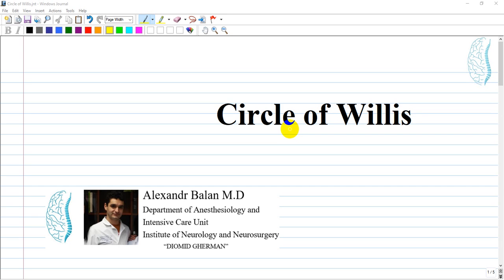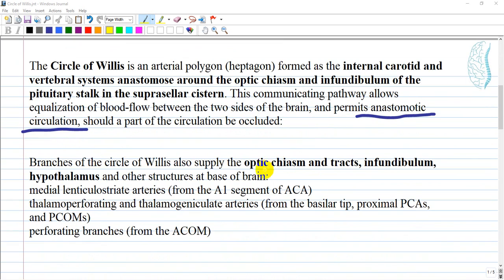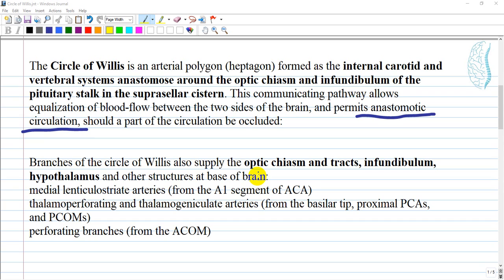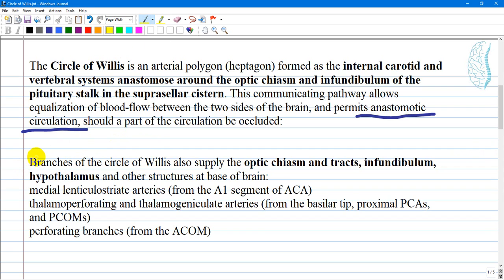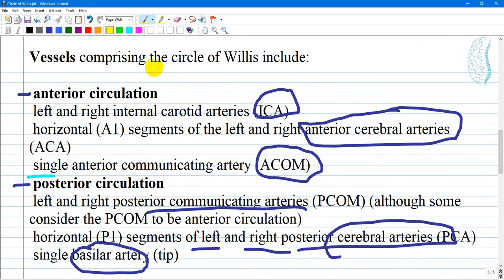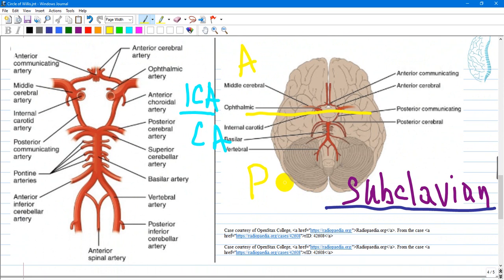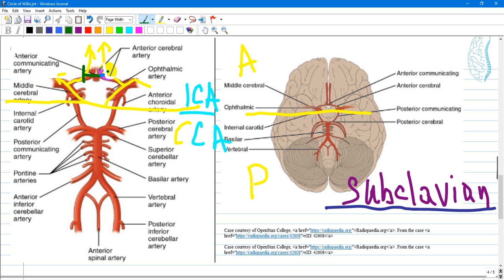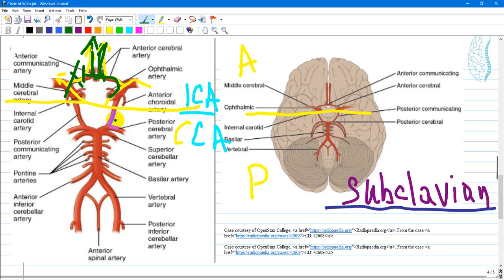Circle of Willis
3.Click like